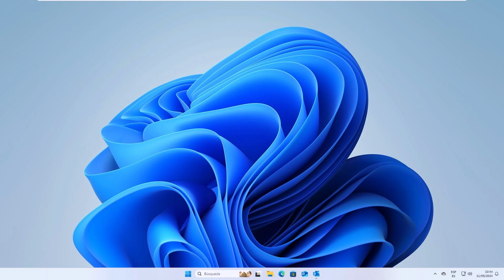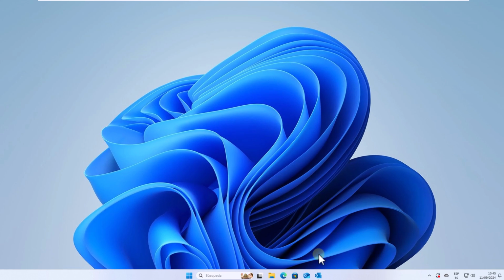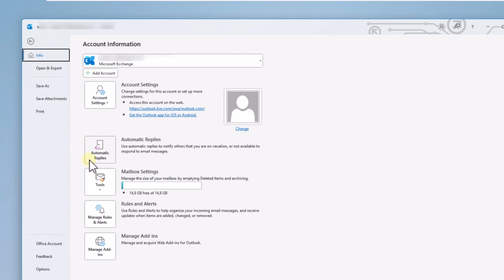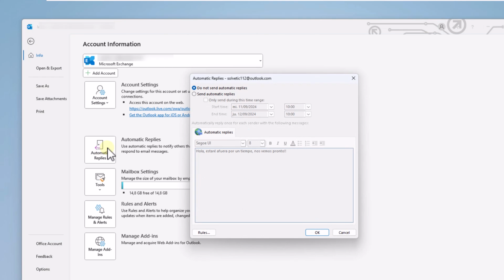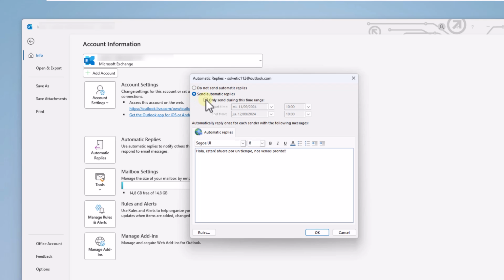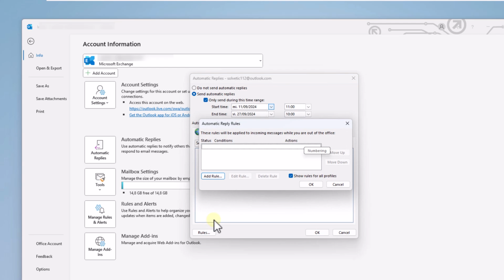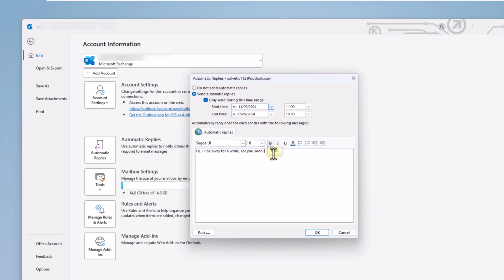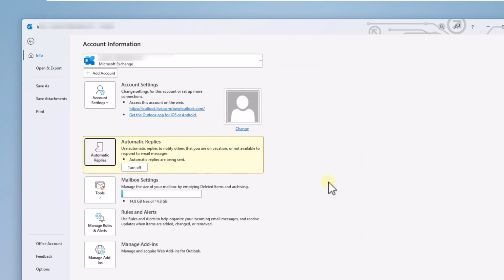How to SET AUTO MAIL REPLY in OUTLOOK ✅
Welcome to another Solvetic video, your go-to place for tech solutions. Today, we’re going to show you how to set up an auto mail reply in Outlook. Whether you’re going on vacation, stepping away from your emails, or just want to automate responses, we’ll guide you through the process step by step. By the end of this video, you’ll have Outlook set to automatically reply to emails whenever you’re not available.
And if this video helped you out, please give us a like – it really helps Solvetic. Let’s get started!